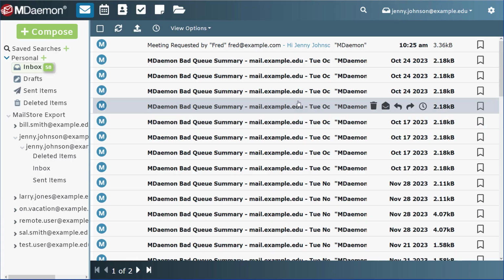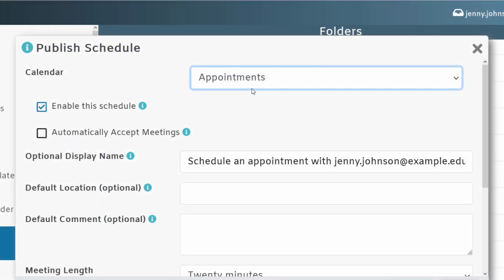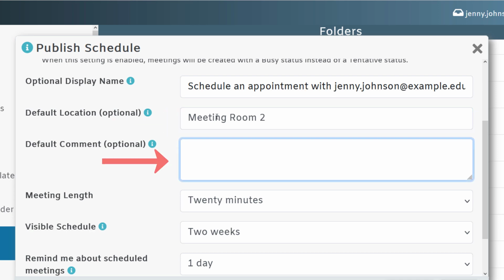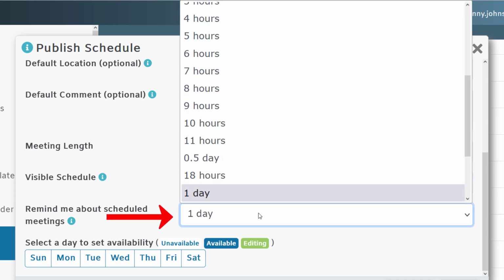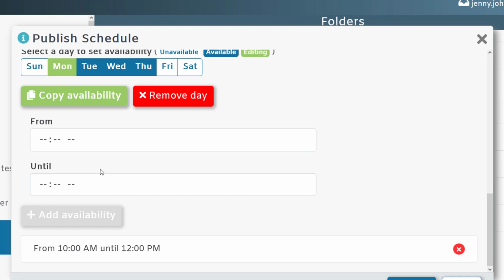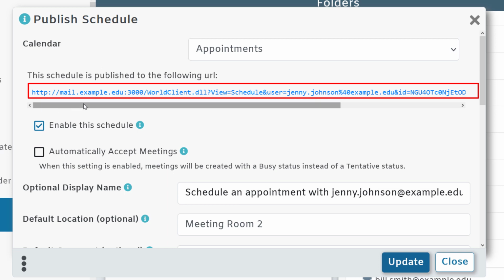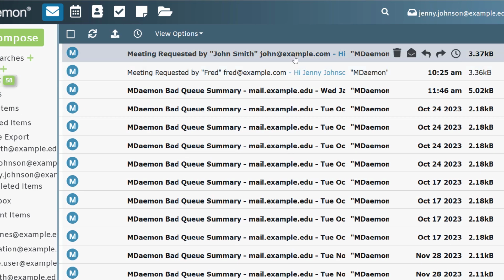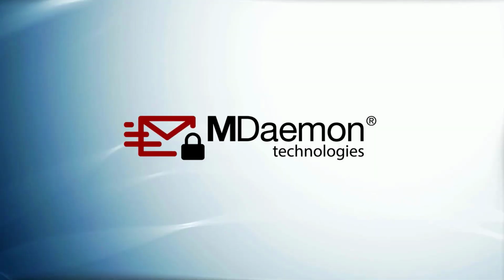MDaemon Webmail - New Location & Notes Added to Appointment Booking Feature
MDaemon Webmail's appointment booking feature has been improved with new settings - location & notes. With MDaemon's calendar publishing feature, users can publish their availability, and share a link to allow others to book appointments at pre-selected times. The latest version of MDaemon Email Server allows users to specify a specific location for scheduled meetings, as well as any notes or comments they want to include.